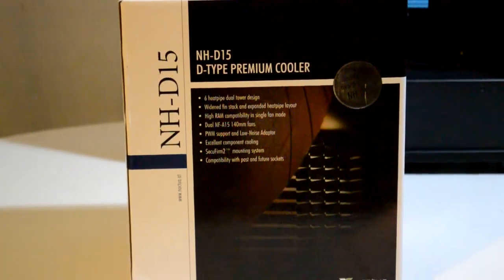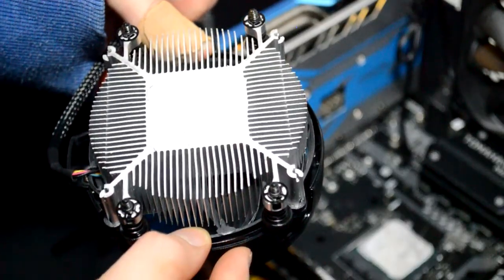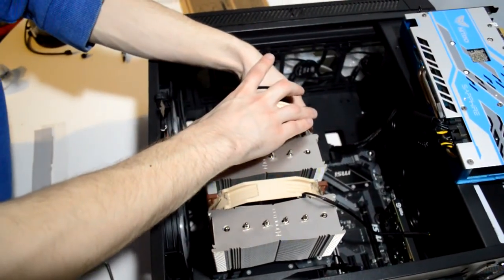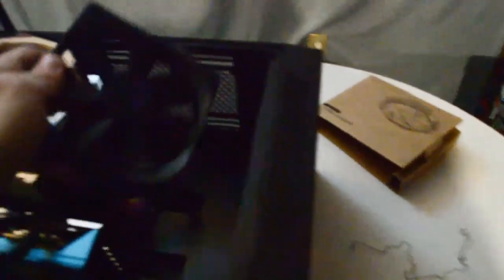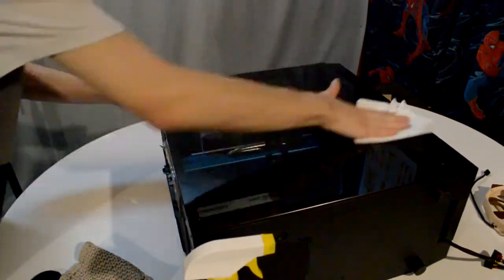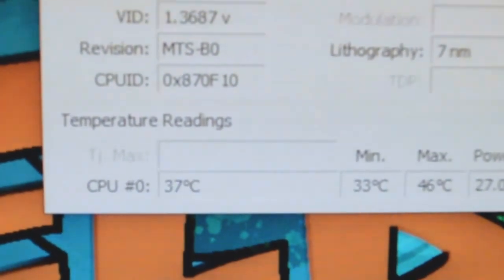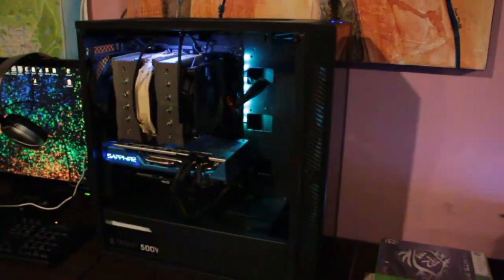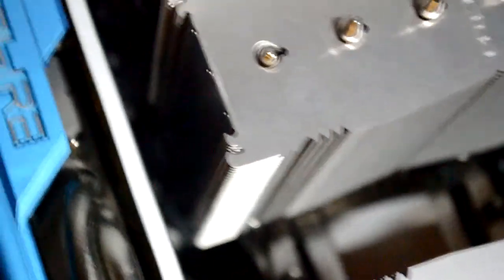Installing A Noctua NH-D15 on A Ryzen 5 3600! + Benchmarks!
Today we install the Noctua NH-D15 on the PC I built on the channel recently! ill never need another cooler again!

Thanks for all the support while I've been absent. it means the world to me to be able to put time and more work into these videos!

Benchmarks 5:00

Parts list:
Sapphire Nitro+ Radeon RX 580 8GB SE
Cooler master Thermaltake smart 500W
Deep cool Mattrexx 55
16gb T-force Vulcan z 3200hz DDR4 ram
Noctua NH-D15